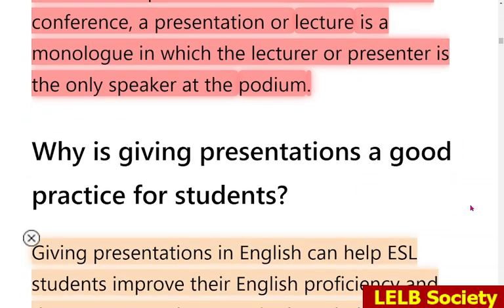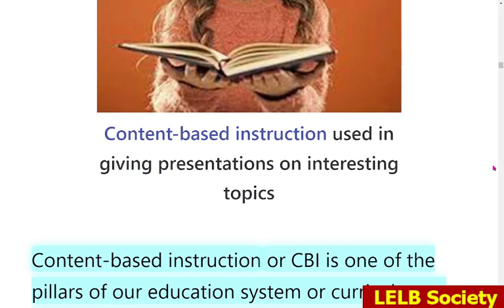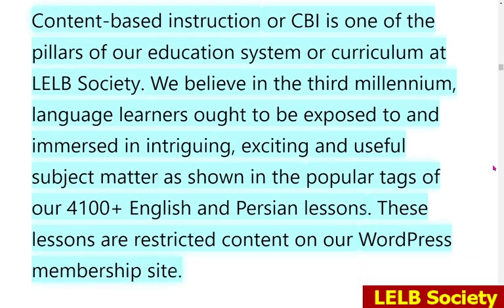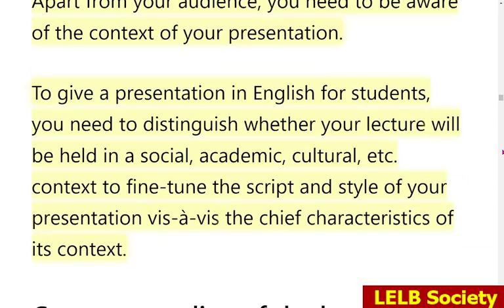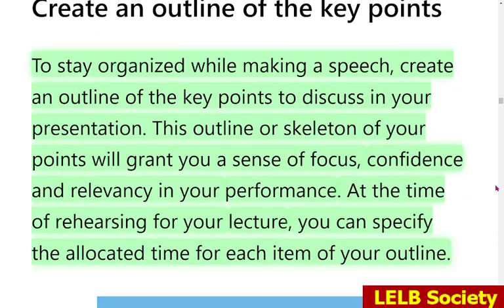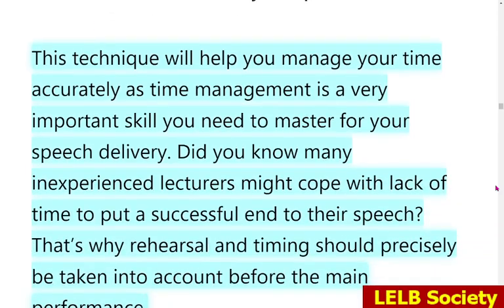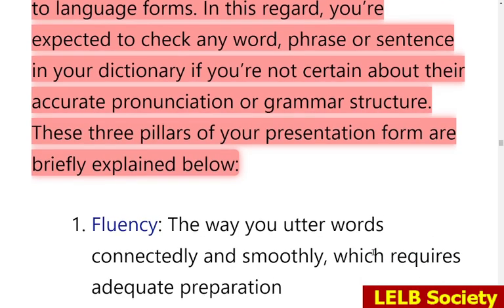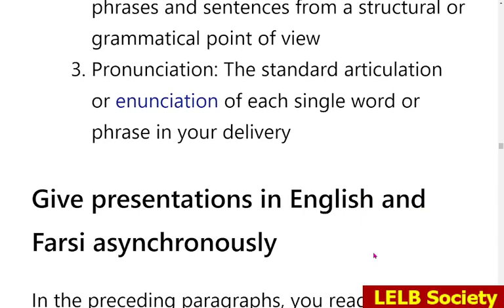Best Presentation in English for Students with 70+ Top Lectures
Best presentation in English for students including over 70 lectures given by LELB Society's students and members with professional feedback.